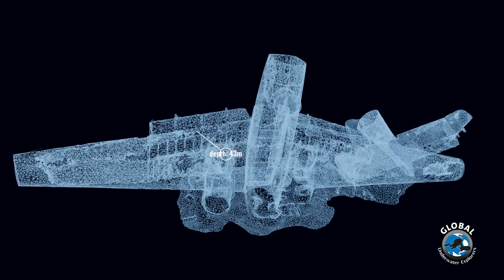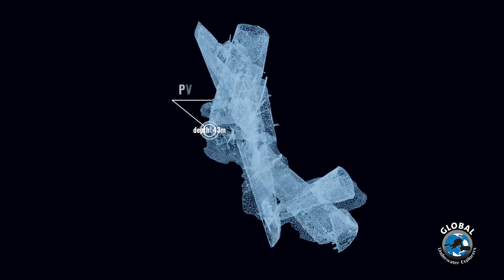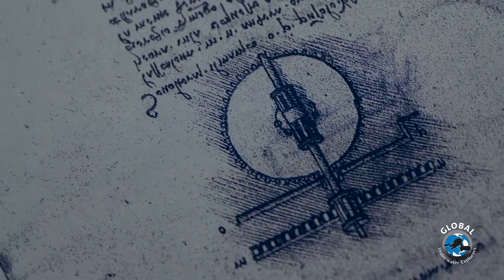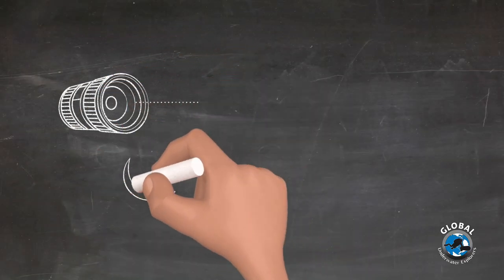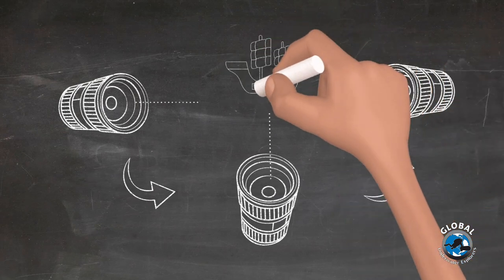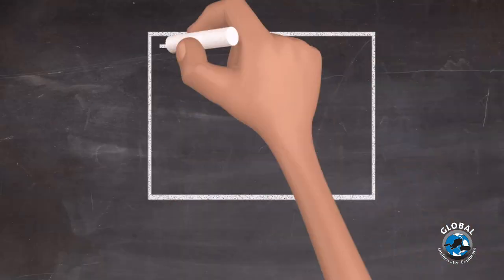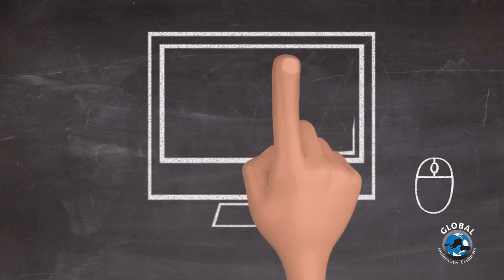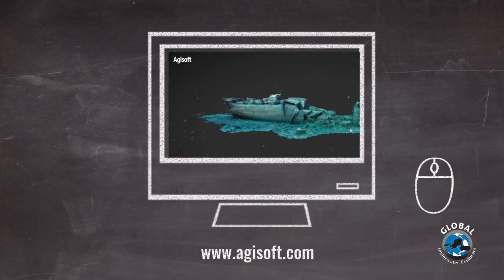GUE Photogrammetry Course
Modern technology combined with skilled and competent divers is a great mix to achieve unprecedented outcomes from underwater imaging. Meticulous and proper documentation of a dive site or submerged artefacts can be rewarded by a stunning 3D modelling.

GUE’s Photogrammetry Diver course is designed to introduce divers to the skills and procedures for using underwater photogrammetry to create digital 3D models.

In this course you will learn:
Basics of Photogrammetry
Setting up of Underwater Cameras
Underwater Teamwork and Workflow
Setting up of a workflow in the processing software
Creating final 3D models for publishinh

VIDEO CREDITS:
On screen: John Kendall
Post Production by Olga Martinelli